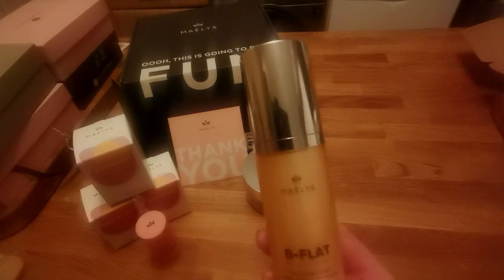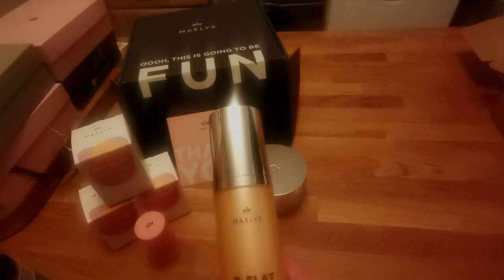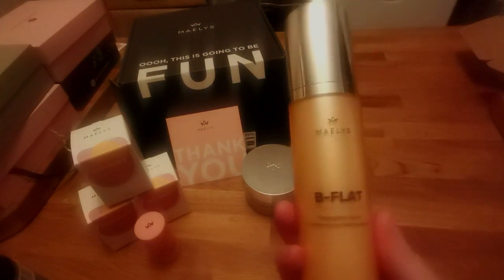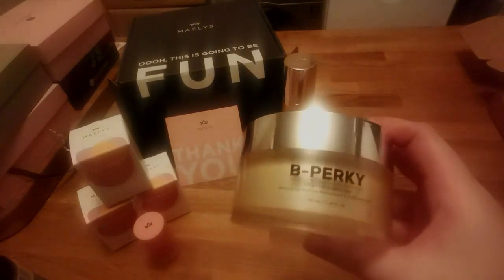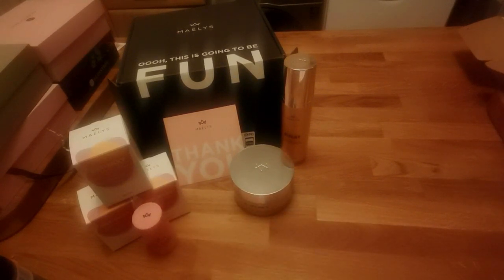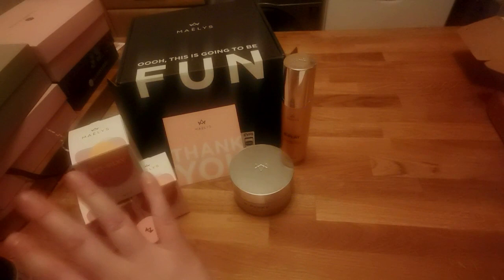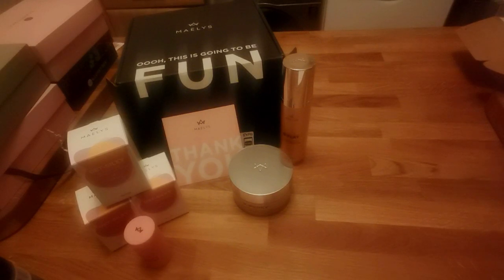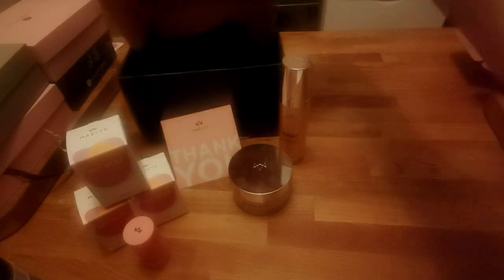Maelys, Have you tried them what do you think? Here is what I think!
Hellooooooooooooooooooo another video and this one about the mighty Maelys what do I think, well why don't you watch it give it comment a like and why not subscribe while you are here.
BONUS  me having a good ol'rant about Beauty Bay Customer Services or lack of and also Evri getting it tight
Have an awesome Saturday and I hope you are having a wonderful festive period wherever you are